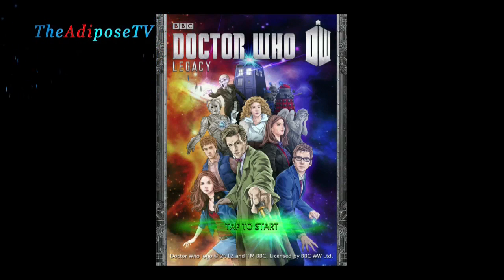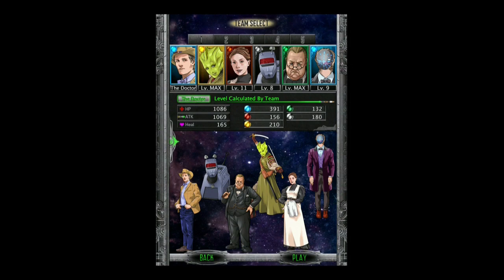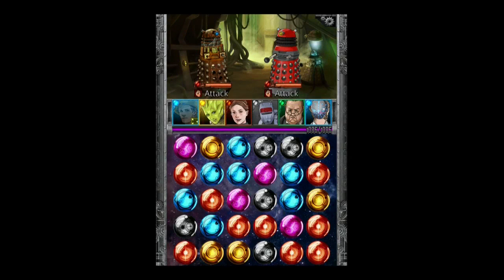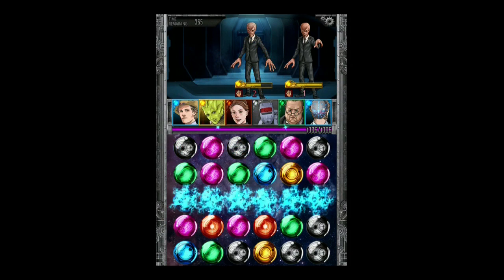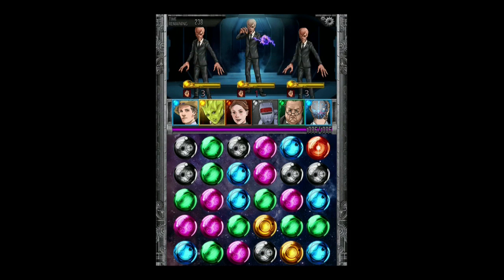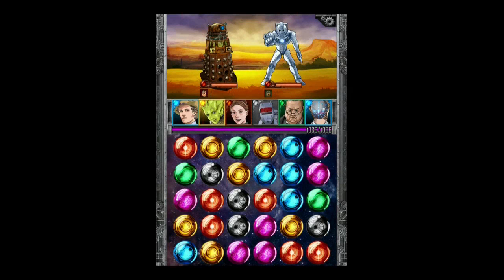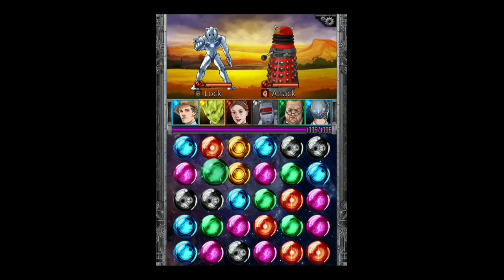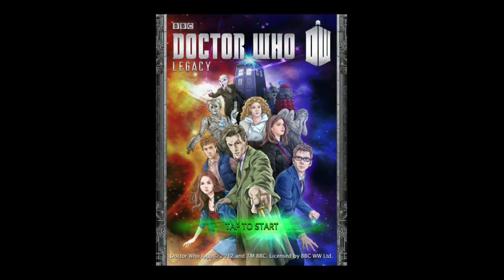Doctor Who: Legacy Tutorial #1: Gem Basics Guide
Doctor Who Legacy  FREE K9 and FREE Costumes!!
Doctor Who: Legacy
Official Description reads:
For the first time ever, interact with fifty years of Doctor Who as you travel through time and space, relive his most daring adventures, group with his bravest companions and face his most dangerous foes!

An old enemy is traveling through time, changing events to bring about the ultimate war!

Team up with your favorite Doctor and head back through time - revisit your favorite episodes from the TV series and build a team of your favorite companions and allies including Clara, Rory, Amy, River, and dozens more.
Face the Doctor's greatest enemies, from Daleks, Weeping Angels and The Silence to Headless Monks, Peg Dolls and Spoonheads.

Free to play! Episodes from seasons 7 and 6 available at launch.

New episodes, characters (including K9 and Sarah Jane!), and other goodies FREE daily through December to celebrate the 50th anniversary of our favorite show.